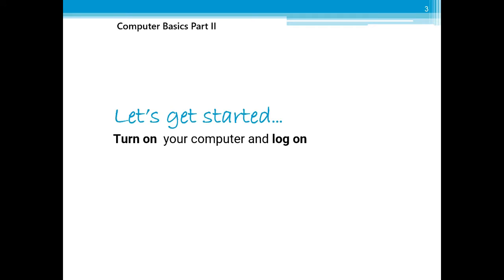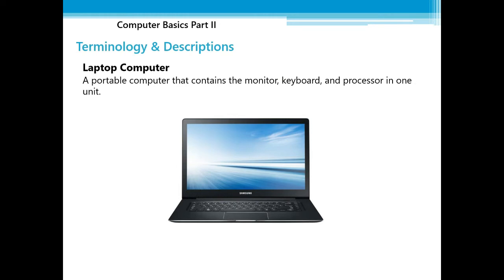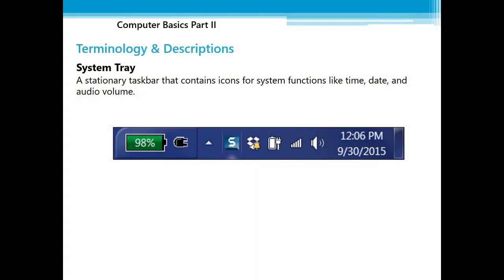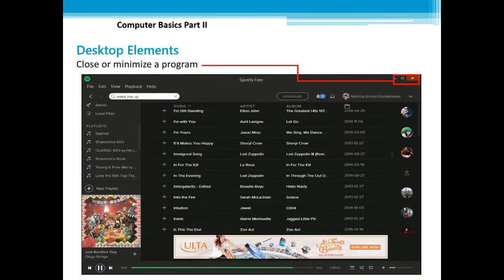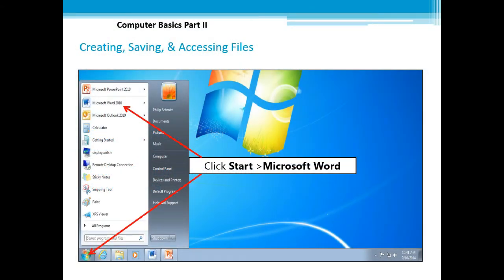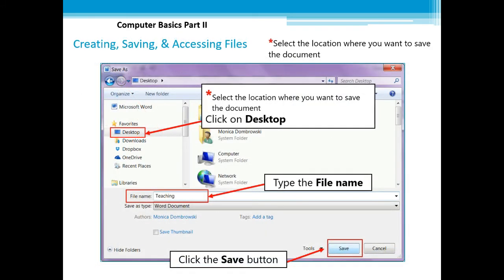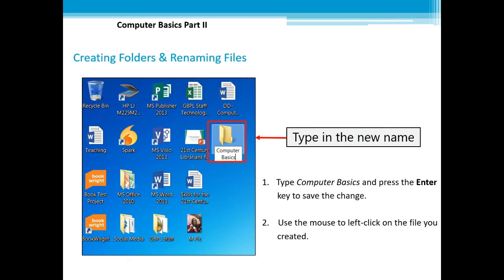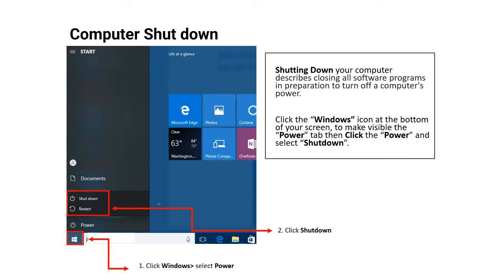TASK AEWP Computer Basics | Part II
Welcome to the Trenton Area Soup Kitchen Adult Education and Work Preparedness Program

Computer Basics Digital Literacy Course

Thank you for joining the T.A.S.K. | Adult Education Program, Computer Basics Digital Literacy Course. We are happy to be assisting you on your digital literacy journey.

The course consists of 8 weekly sessions and additional videos will be added weekly. This session is for anyone new to computers (beginners), or maybe you just want to brush up on your skills.

Included below is a printable PDF.

Computer Basics Part II

Learning Objectives:
• Define Terminology & Descriptions
• Identify and define basic computer components
• Navigate a computer desktop
• Desktop Elements
• Learn how to Create, Save, and Access Files
• Starting Up & Shutting Down the computer